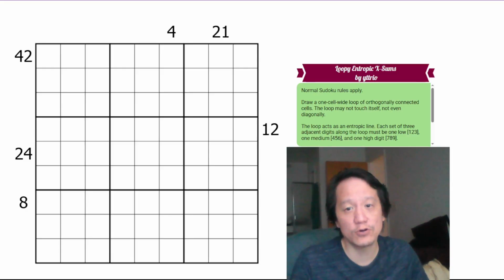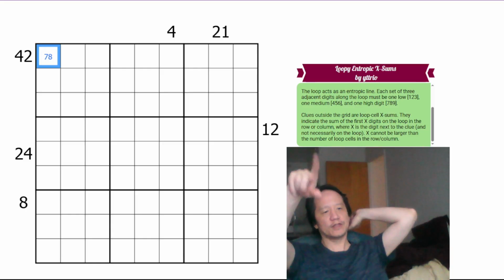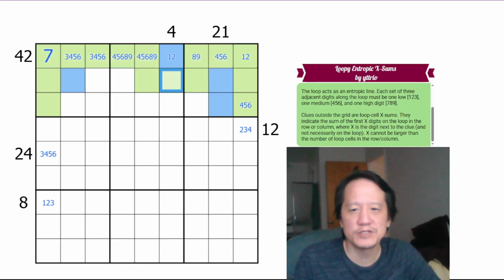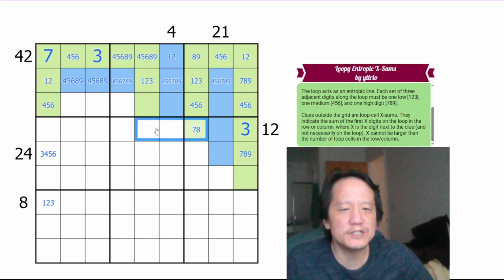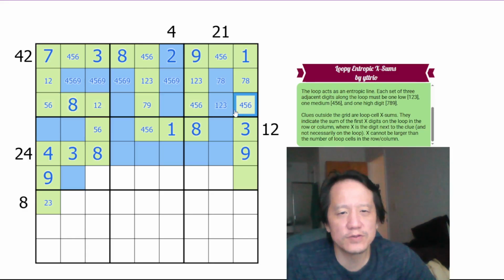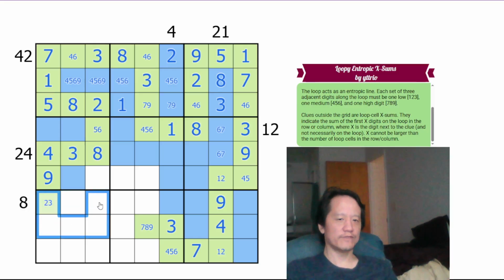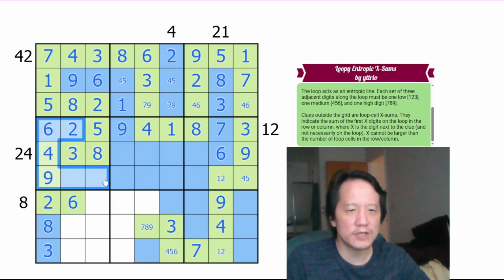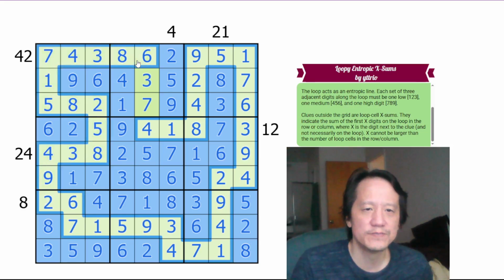Frank Puzzles About Loopy Entropic X-Sums | Challenging Variant Sudoku